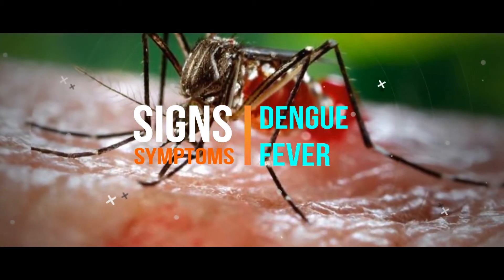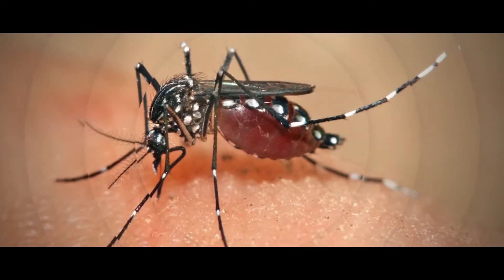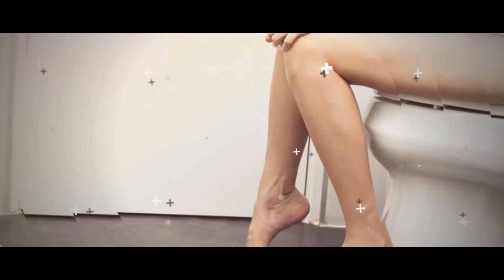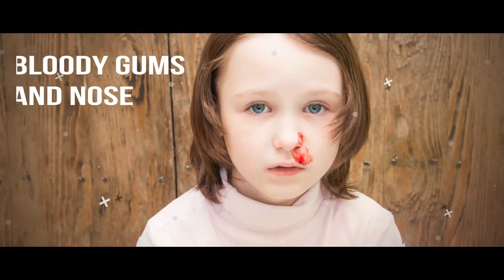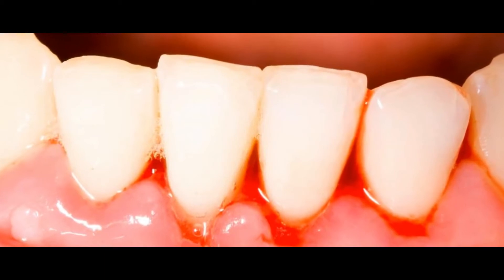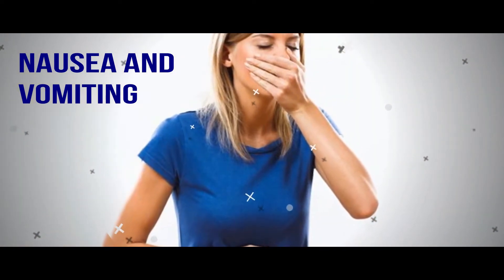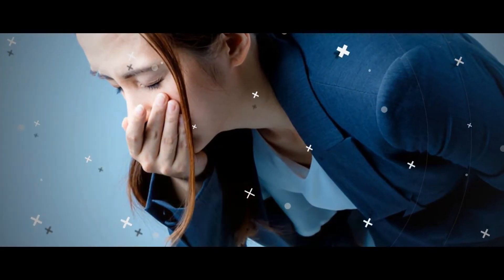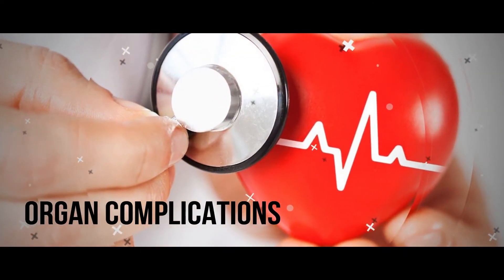4 Signs of Dengue Fever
4 Signs of Dengue Fever

Dengue fever is relatively rare in most parts of the world. It is most prevalent in the tropical parts of the Earth. Mosquitoes are the primary transmitters of the disease, causing a wide range of symptoms to appear. Some of the more serious symptoms include severe pain in the muscles and the joints as well as a fever. If you plan on traveling to an area that is rampant with mosquitoes, take the necessary precautions to protect against infection. Find out the top 10 symptoms of dengue fever.

1. Blood In Stools
2. Bloody Gums And Nose
3. Nausea and Vomiting
4. Organ Complications

4 Signs of Dengue Fever
By TAMAM HEALTH